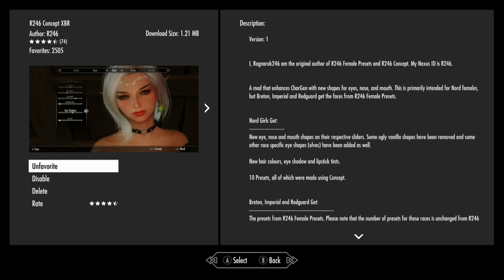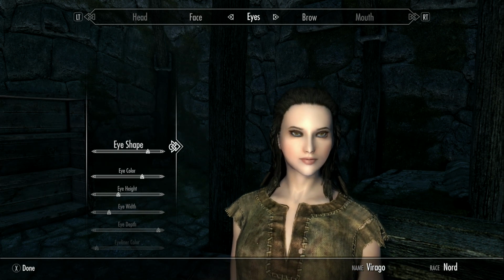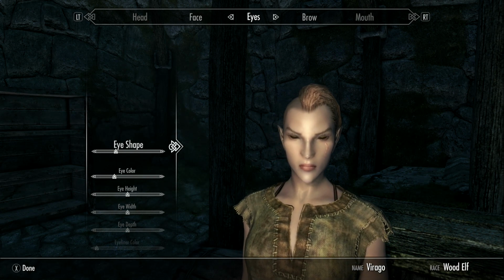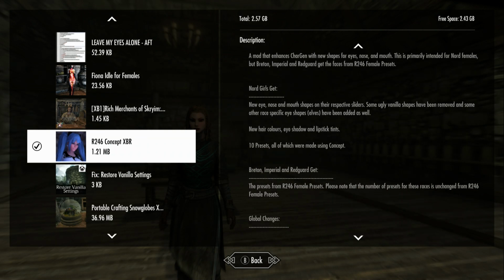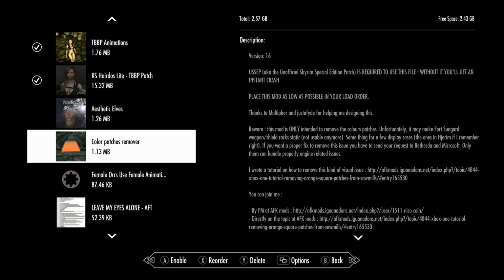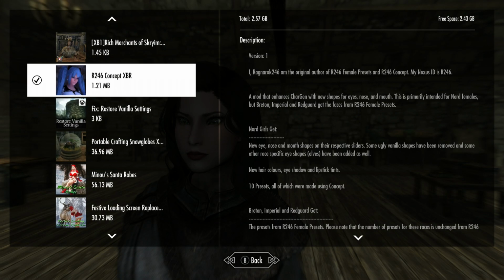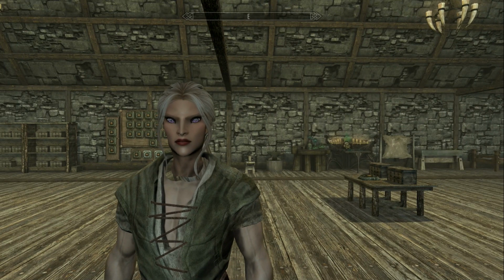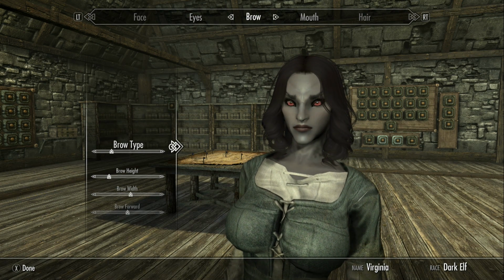Skyrim (mods) - Testing: R246 Concept XBR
Also, I am in no way implying any association with Microsoft, XBOX or any gaming or other software developer.

These are videos of my experiences playing games created by others.